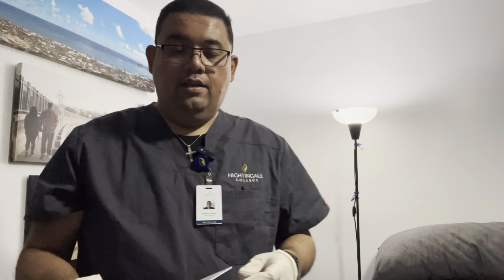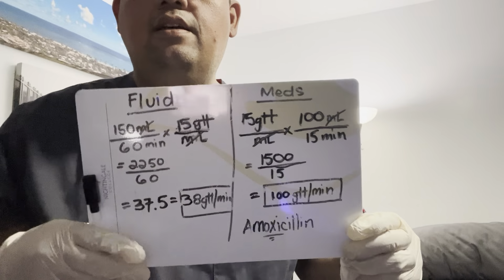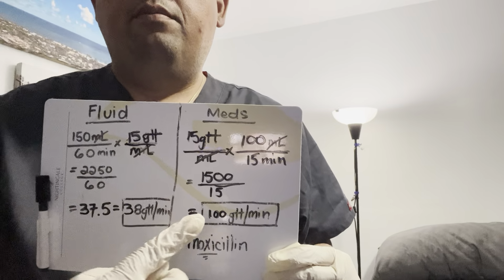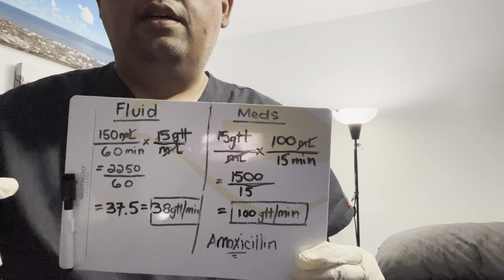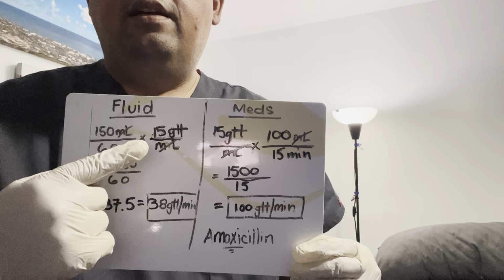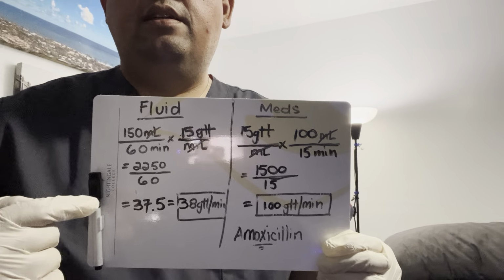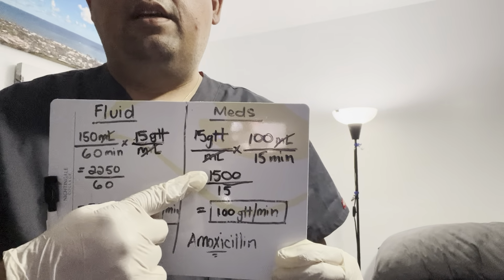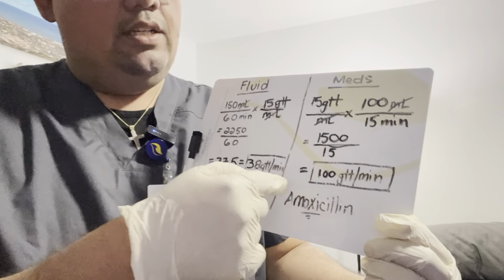Iv medication administration